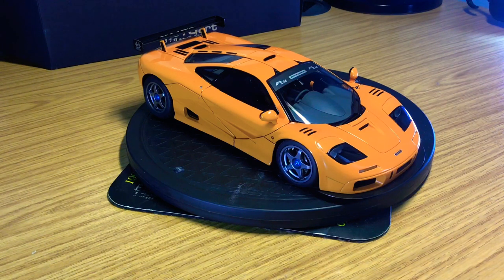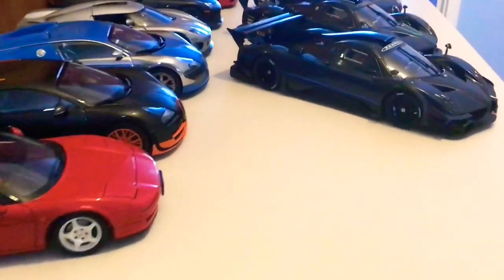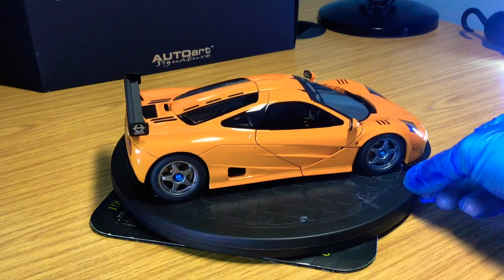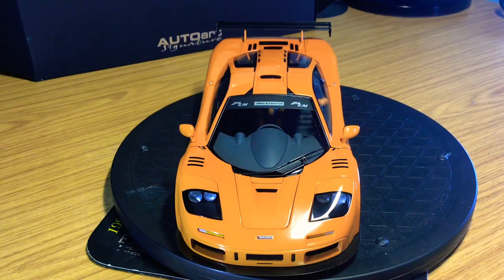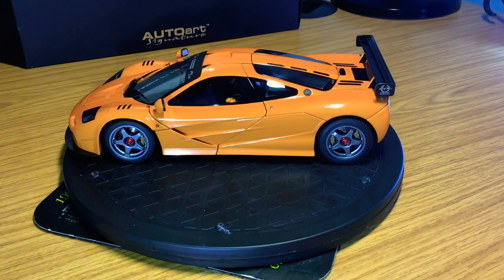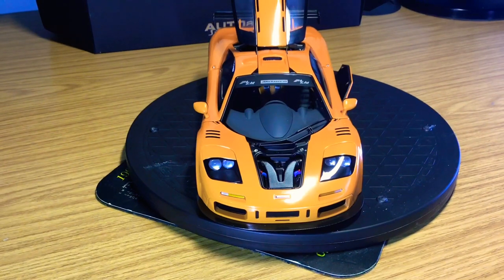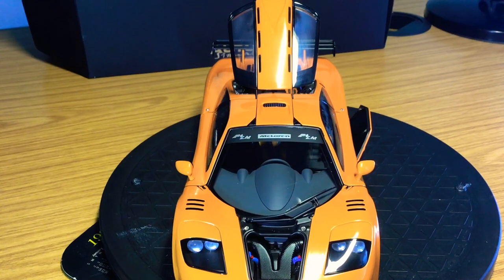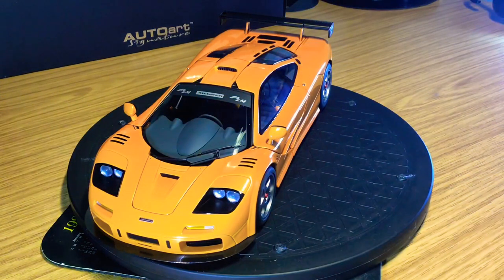AUTOart Signature Series | McLaren F1 LM Edition 1/18 (Papaya Orange) | In Depth Review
Hi guys welcome back to the channel in this video I will do a in depth review on my recent AUTOart Signature Series McLaren F1 LM Edition 1/18 Diecast Model car hope you guys enjoy the video and please subscribe for more videos to come soon thanks 👍👍